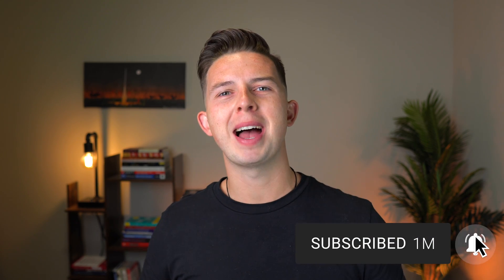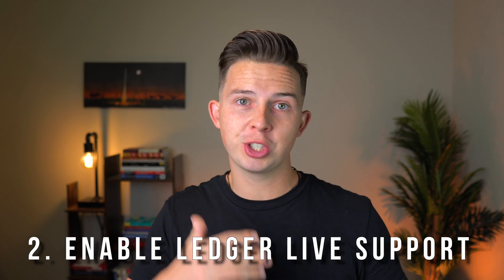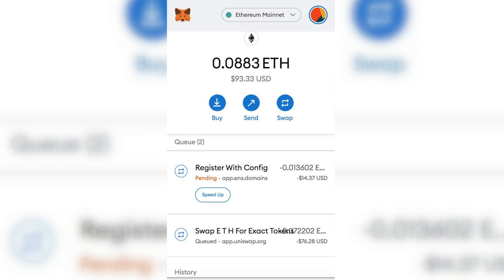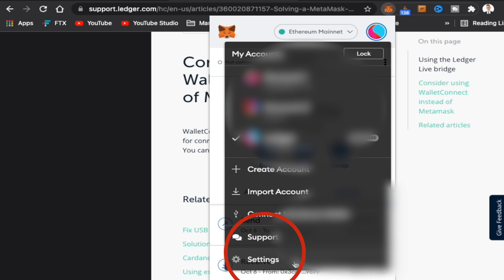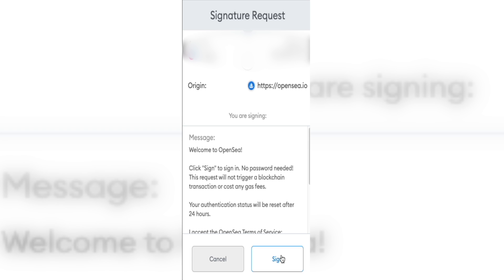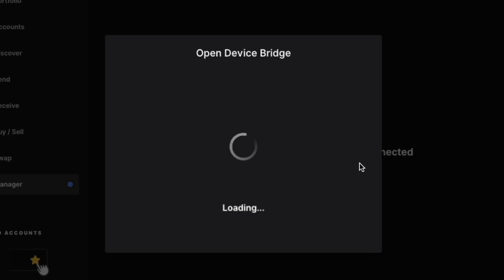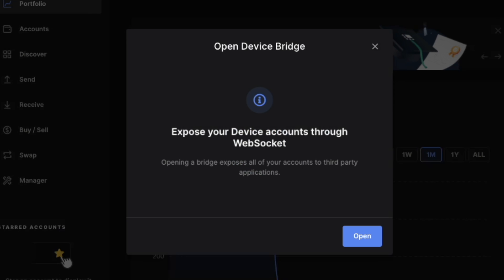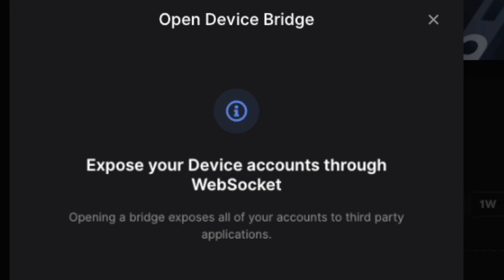Top 3 Ledger Nano Connection Issues FIXED (Tutorial)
Top 3 Ledger Nano Connection Issues FIXED! In this video I will go through the most common three issues with the Ledger Nano S and Ledger Nano X. I will give you a step by step guide in this tutorial and you will be able to fix these issues for yourself.

Ledger Live Bridge:
ledgerlive://bridge?appName=Ethereum